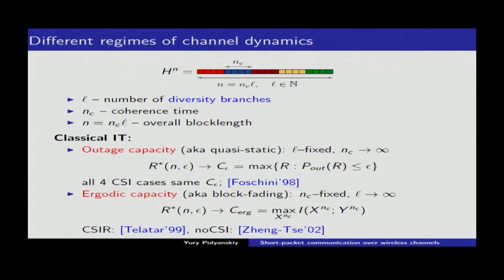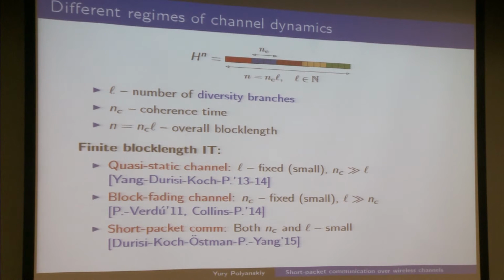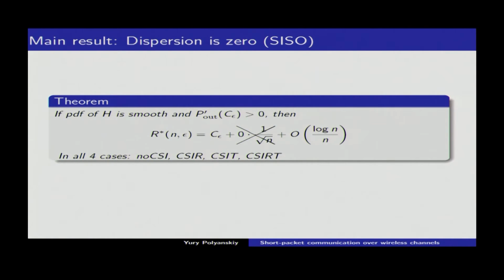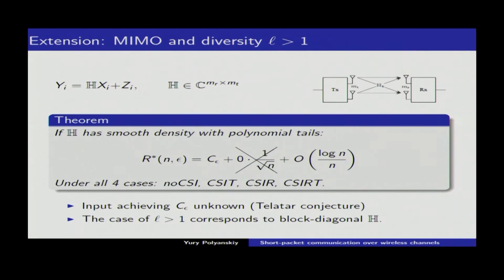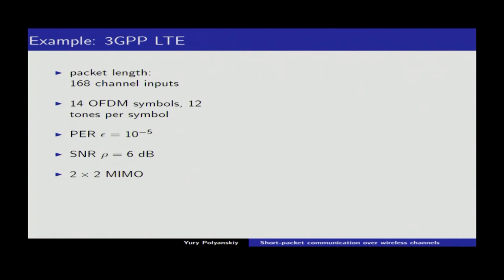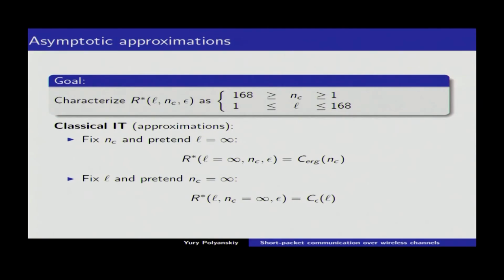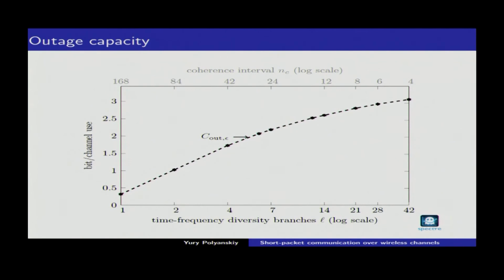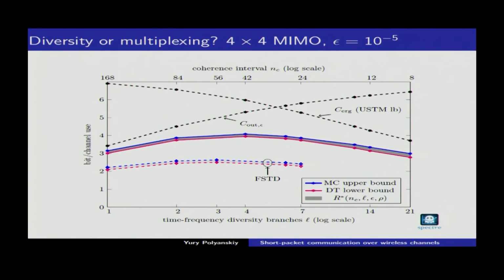Professor Yury Polyanskiy - MIT Wireless Center 5G Day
Talk 5: Short Packet Communication over Wireless Links